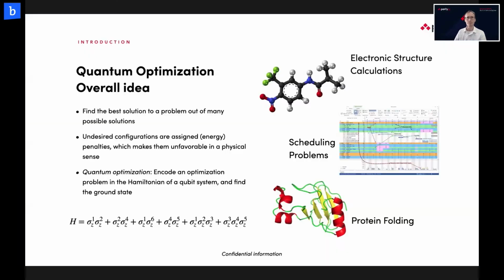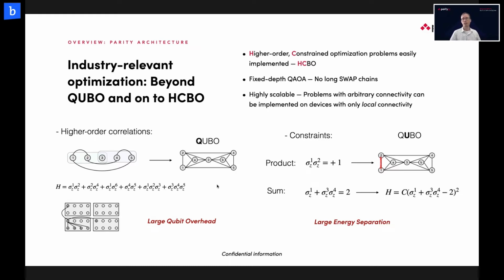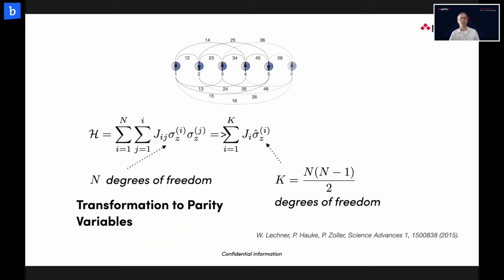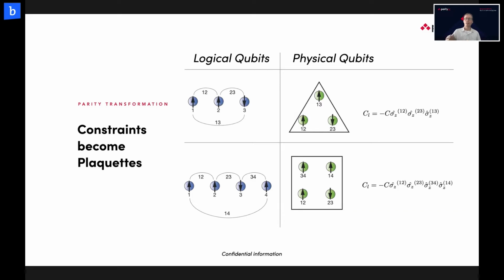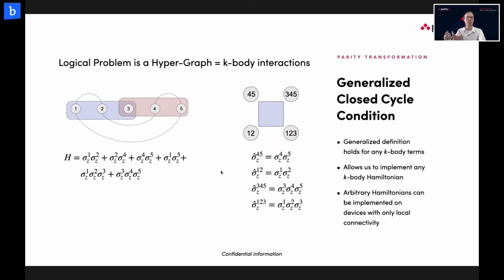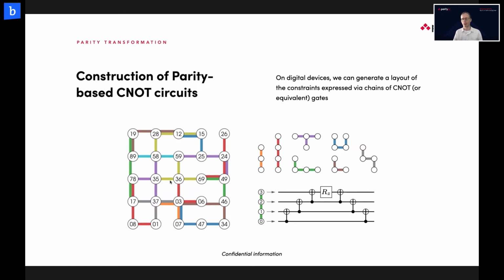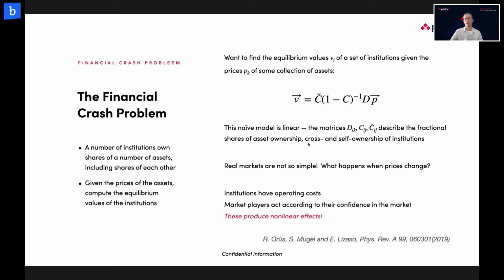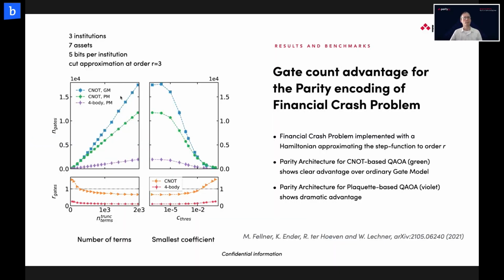How the Parity Architecture helps predict Financial Crashes | quantumsummit22 | Day 2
With Ben Niehoff, Quantum Software Engineer, Parity Quantum Computing